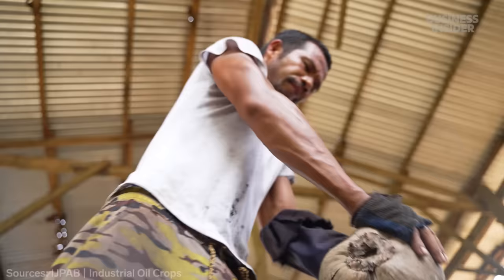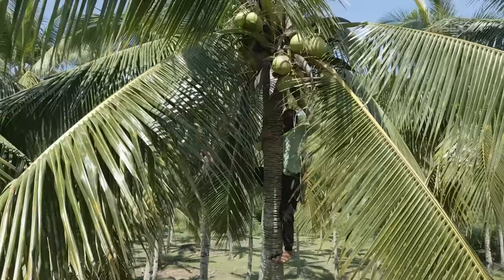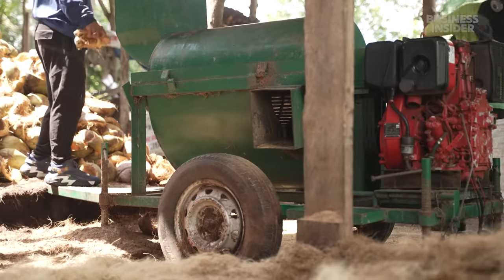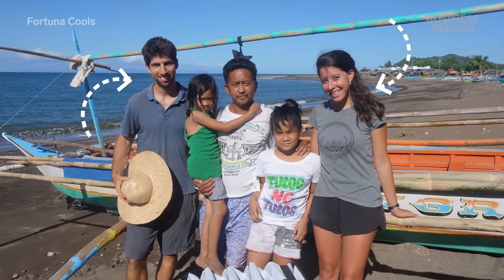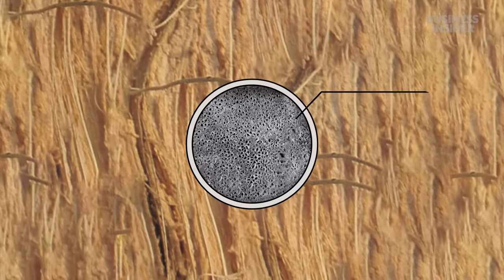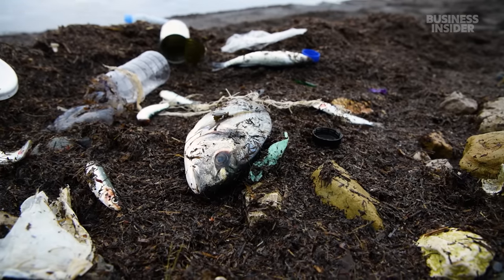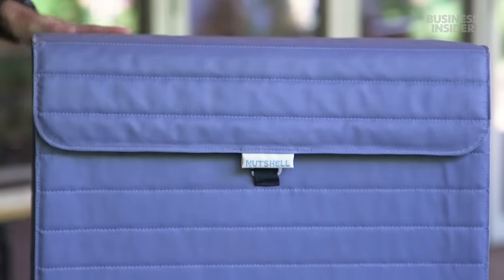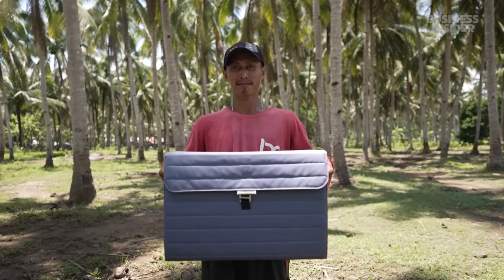How Biodegradable Coolers Are Made Out Of Coconut Waste | World Wide Waste | Business Insider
The Philippines is the second-largest producer of coconuts in the world. An estimated 9 billion husks are burned or left to rot here every year. Fortuna Cools makes coolers out of that waste, instead of the commonly used expanded polystyrene foam, often incorrectly called "styrofoam." We make more than 14 million tons of this hard-to-recycle plastic every year.

00:00 - Intro
00:44 - Coconut Harvest
01:42 - Processing Coconut Husks
03:38 - Helping Fishermen
05:05 - Mother Nature’s Insulation
05:38 - Plastic Foam Problems
07:50 - Nutshell Coolers
09:31 - Credits

Can Coconuts Replace Plastic Foam Coolers? | World Wide Waste | Business Insider